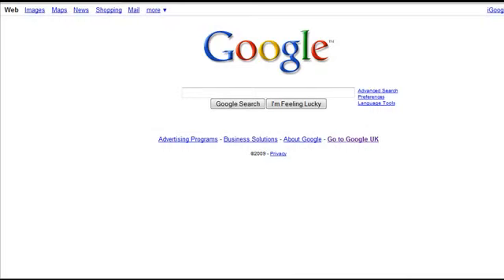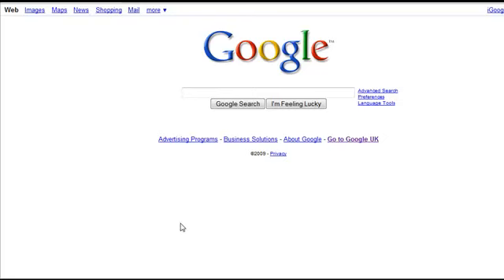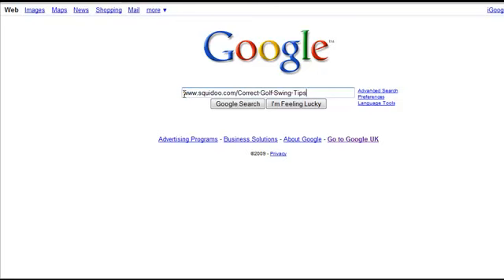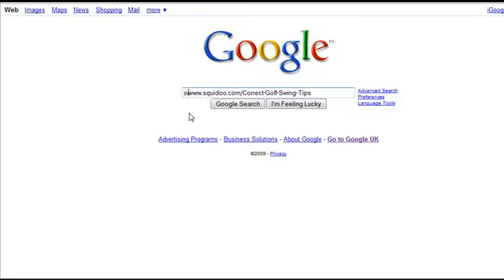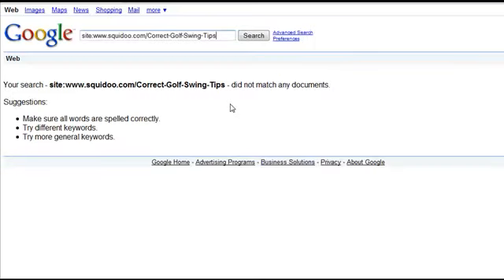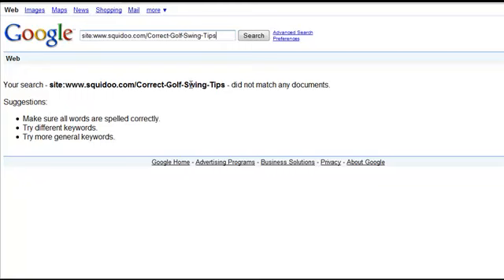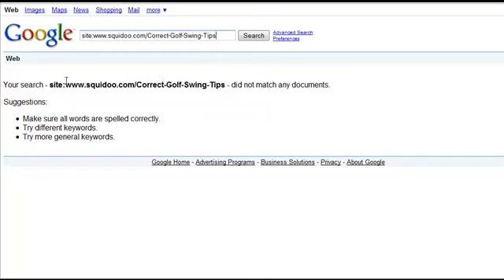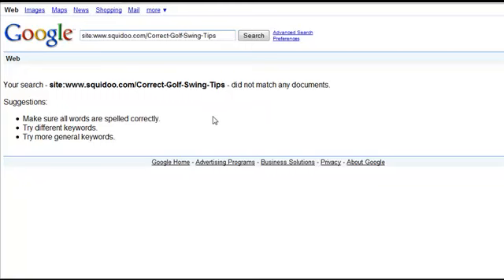7 Day Profits.4.mp4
Checking Google For Indexing of Lenses